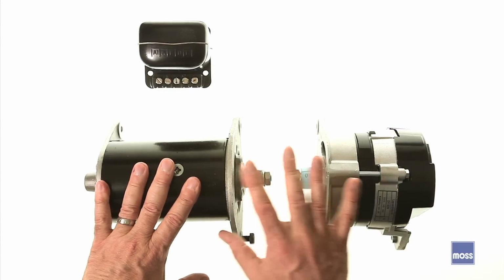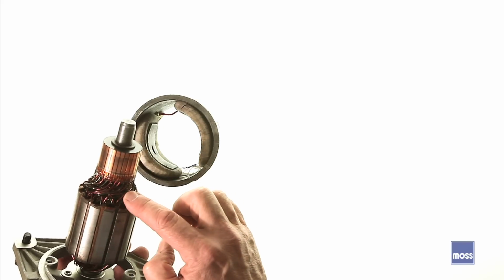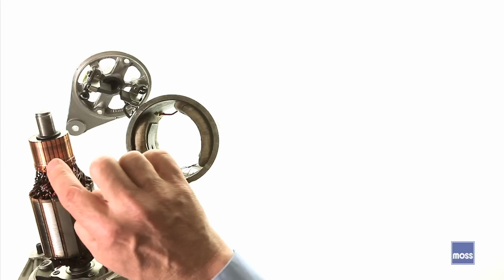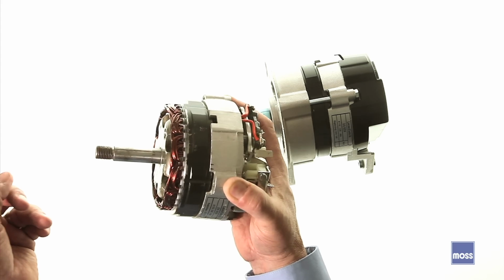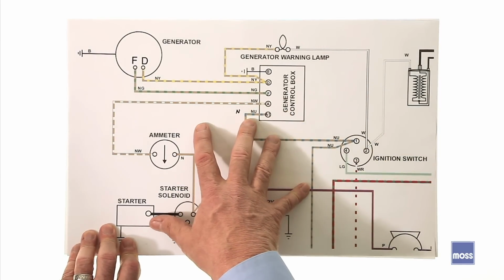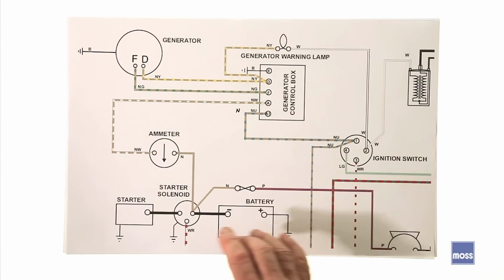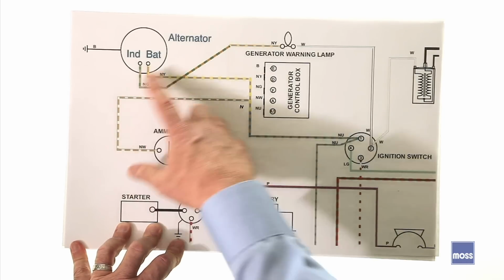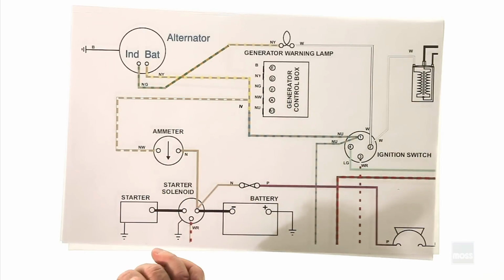Generator To Alternator Conversion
In this video we describe the similarities and differences in a generator and an alternator and how you would have to rewire your car to install an alternator